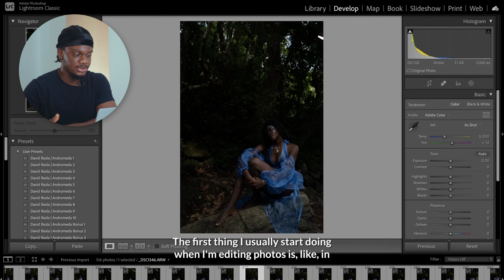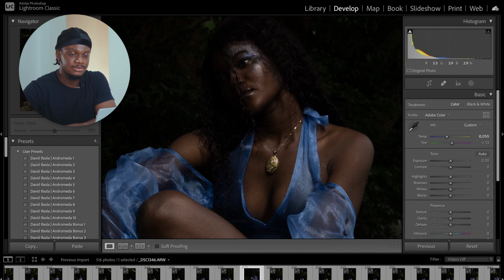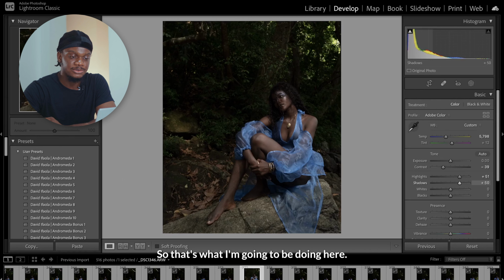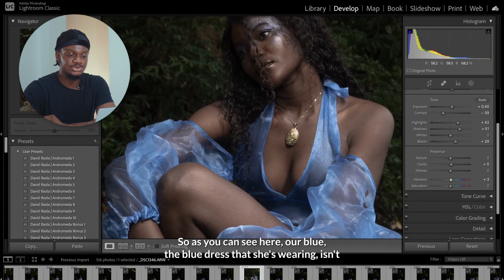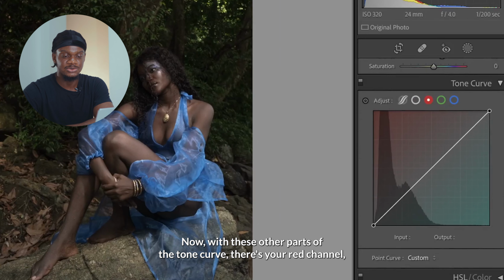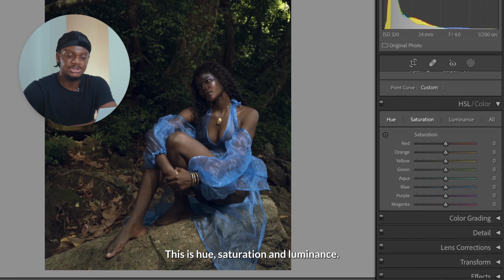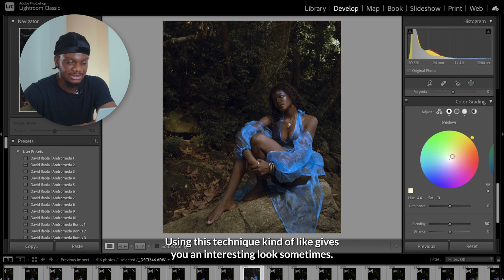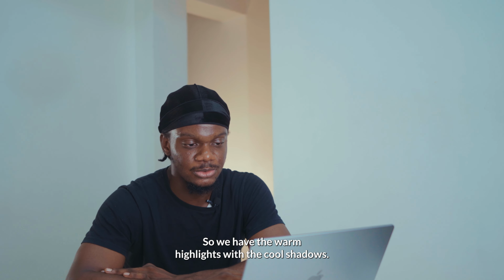How To Colorgrade With Lightroom | Step-by-Step Beginner's Tutorial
Get My New Pack of 30 Presets Here (Andromeda Presets for Mobile & Desktop)  ⬇️

Lightroom Color Grading Made EASY | Step-by-Step Beginner's Tutorial